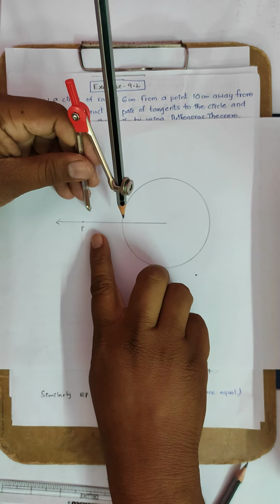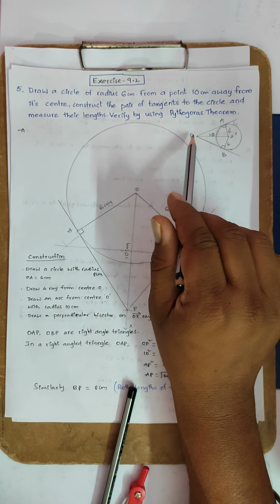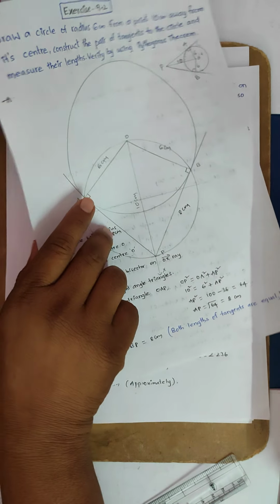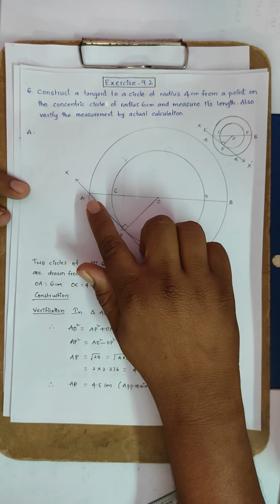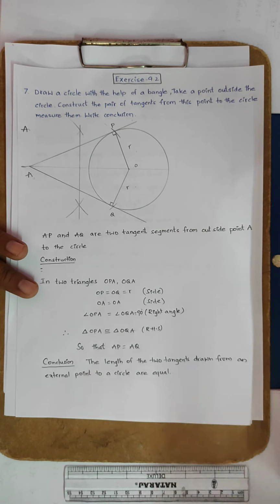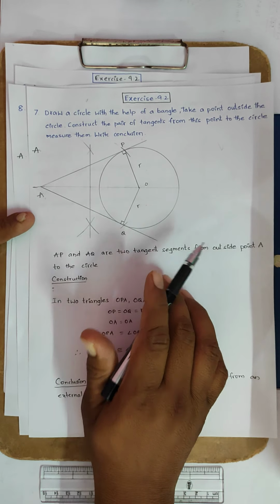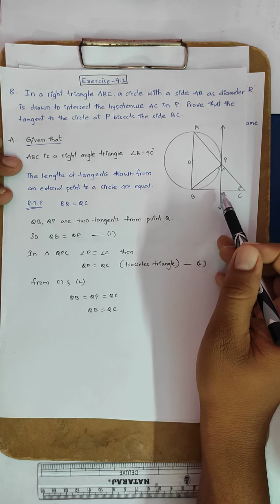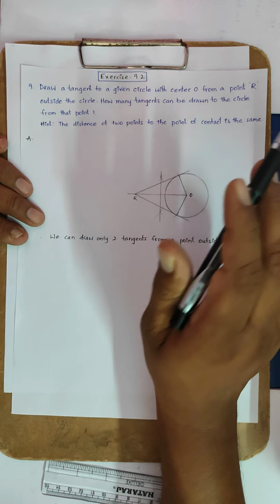Tangents and Secants to a Circle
Exercise- 9.2
 5,6,7,8 and 9 problems